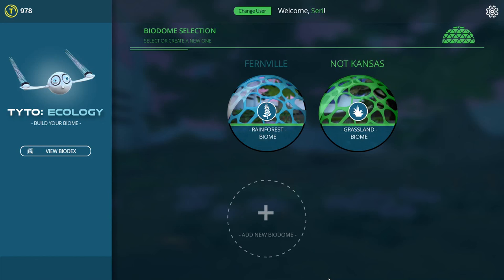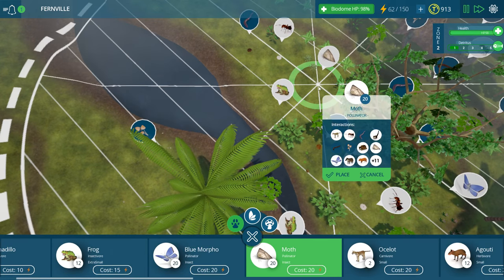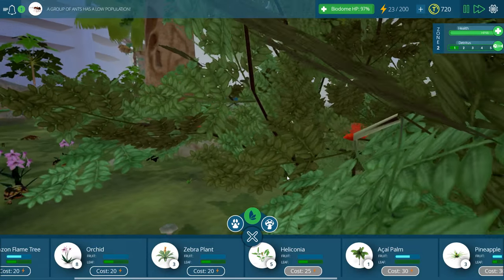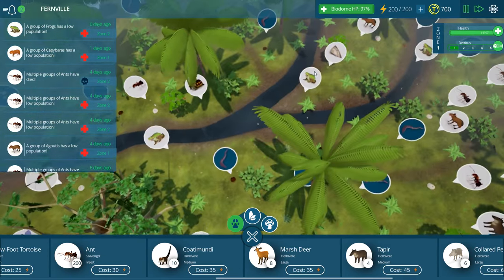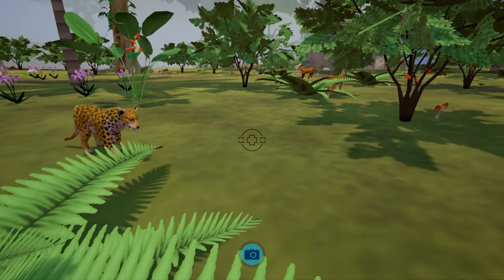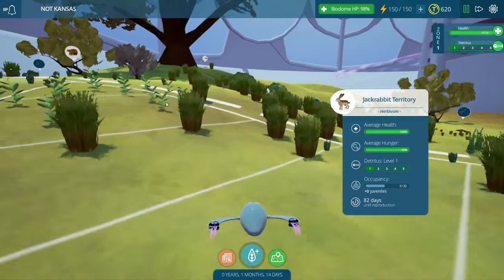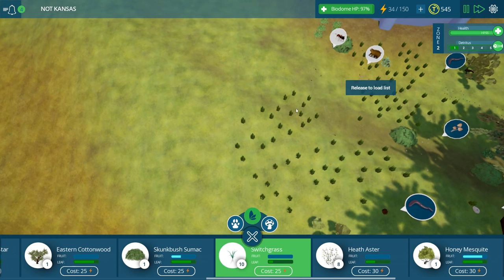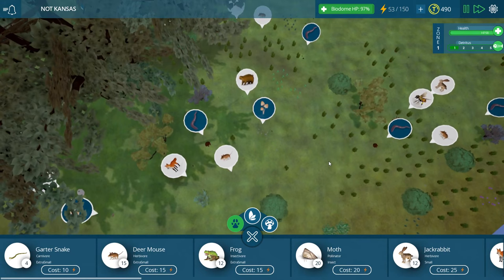THE JAGUAR'S HUNT BEGINS || TYTO: ECOLOGY - Episode #7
Thank you so much to the amazing Violinaria aka April for giving us this awesome game!! Check her out •